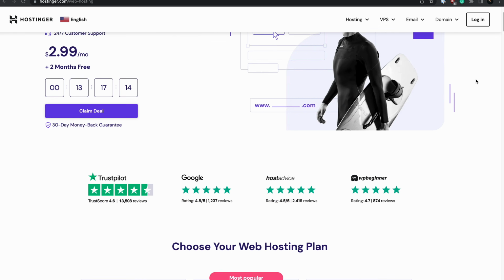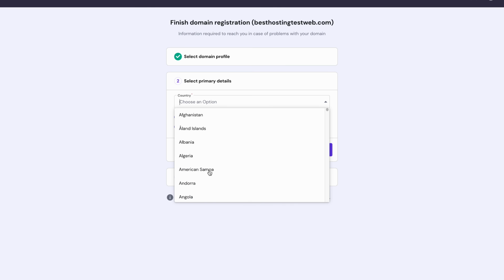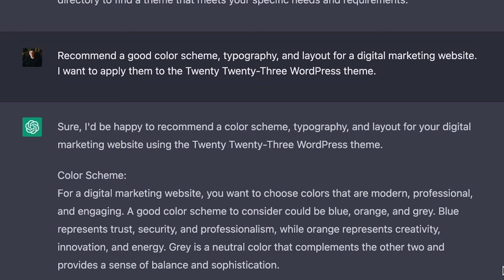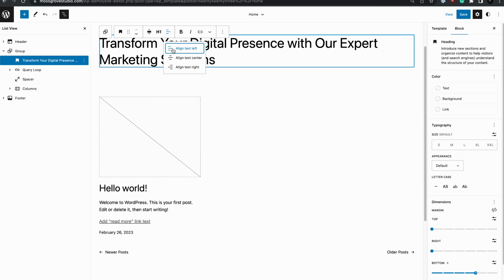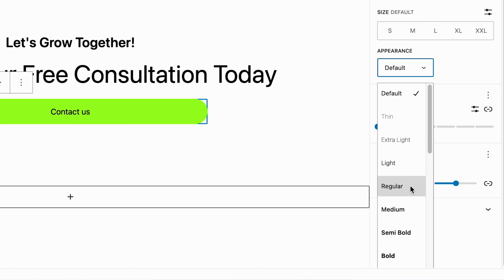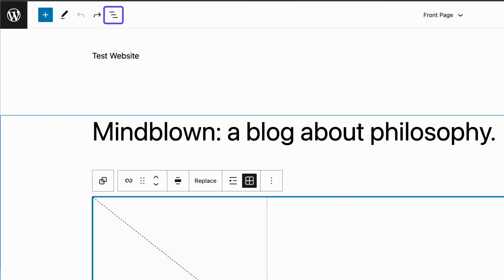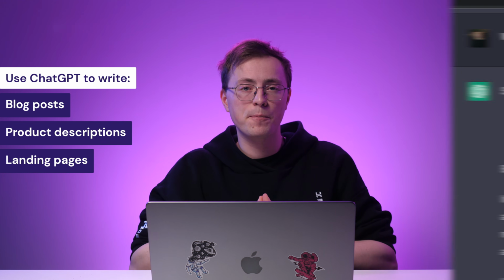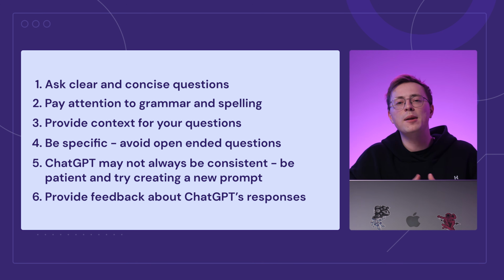How to build a WordPress website with ChatGPT for beginners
Find out how to use ChatGPT to help you make a WordPress website. Start your online journey today with Hostinger web hosting

ChatGPT is an advanced AI tool that can help users create content by answering questions and providing suggestions. This video will teach you how to implement ChatGPT’s answers to your WordPress web development project.
🚀 Ready to Make a Website? Join Our Free Course!
📌 Handy Links
How to Build a Website With ChatGPT: Using AI to Create a WordPress Site From Scratch
How to Make a Website From Scratch: A Beginner’s Guide
Website Launch Checklist 2024: 20+ Essential Pre- and Post-Launch Tasks
⭐Follow Us⭐
🕒  Timestamps
00:00 - Intro
00:10 - Choose a Hosting Package
01:41 - Get a Domain Name

How to Make a WordPress Website With ChatGPT

02:15 - Access ChatGPT
03:22 - Create a Website Outline
03:40 - Choose a WordPress Theme
05:18 - Customize Your Homepage
08:42 - Creating Other Pages on Your WordPress Website
09:44 - Editing the Website’s Header and Footer
11:34 - Test and Launch Your Website

Other Ways to Use ChatGPT for WordPress Website Creation

11:56 - Generate Website Content
12:34 - Optimizing Your WordPress Website
12:53 - Tips for Using ChatGPT
14:10 - Outro
Here are the steps you need to follow to create a WordPress website using recommendations from ChatGPT:

 🟣 Choose a hosting package and get a domain name
 🟣 Create an account and access ChatGPT
 🟣 Use the AI tool to generate a website outline
 🟣 Choose a WordPress theme
 🟣 Customize your homepage based on ChatGPT’s suggestions
 🟣 Create other essential pages for your website
 🟣 Edit the website’s header and footer
 🟣 Preview and launch your website

 🟣 Write website content ideas
 🟣 Generate suggestions for SEO